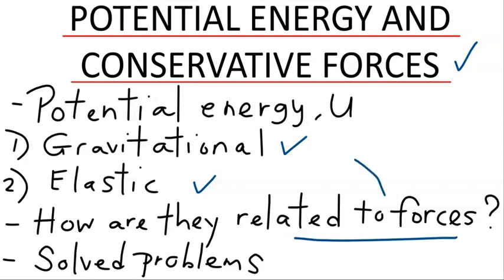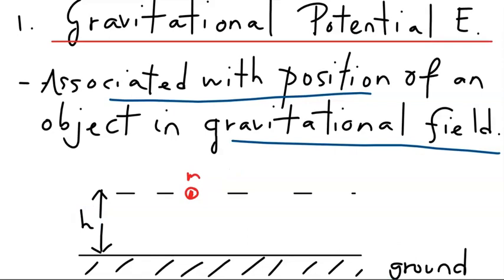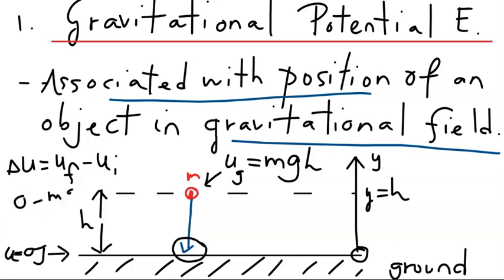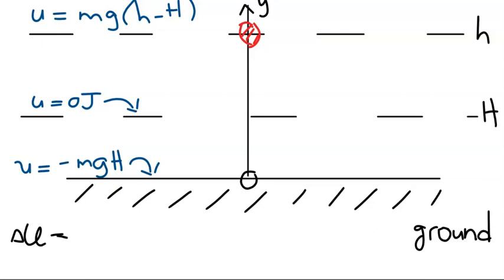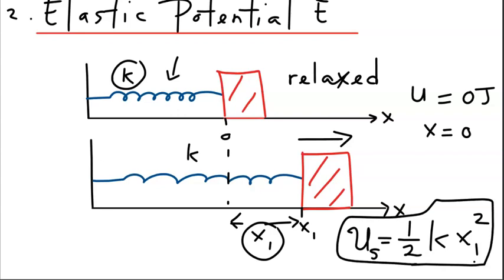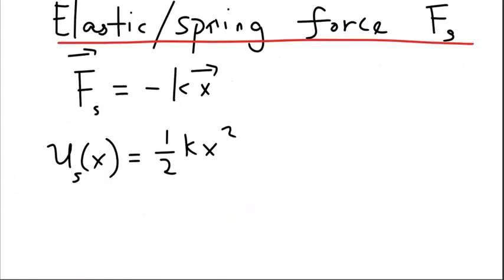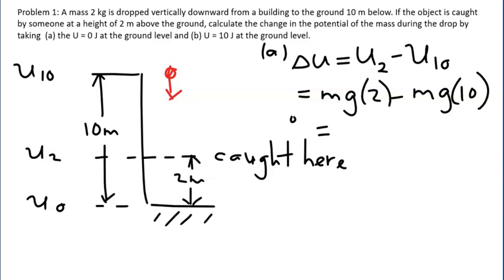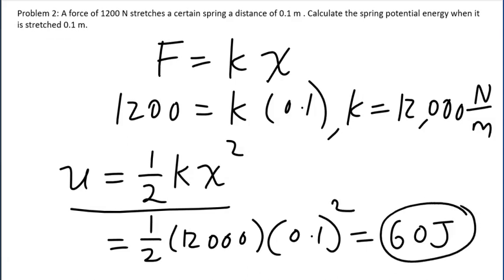Potential energy - Physics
This video tutorial explains the concept of potential energy. Two kinds of potential energy are discussed, namely the gravitational potential energy and the elastic or spring potential energy. The concept of conservative forces are also explained.

0:00 Introduction
1:55 Gravitational potential energy
7:28 Elastic/spring potential energy
8:44 Conservative forces
11:22 Solved problem 1
13:36 Solved problem 2